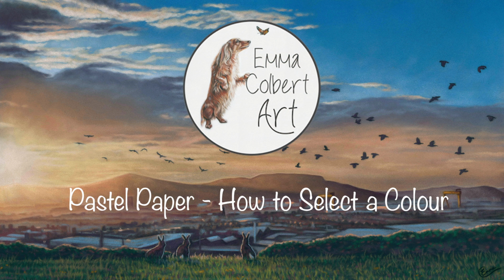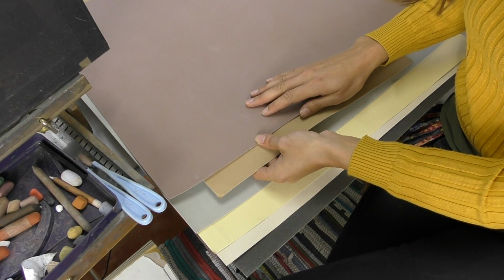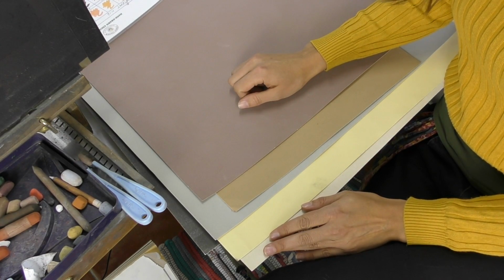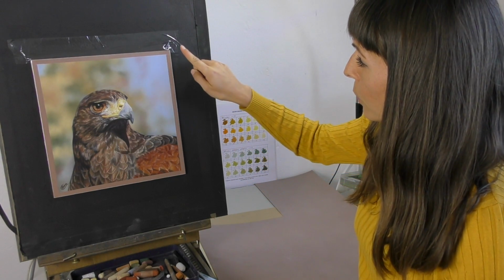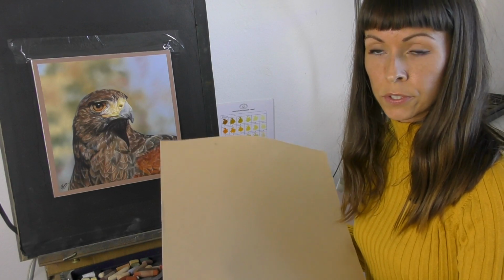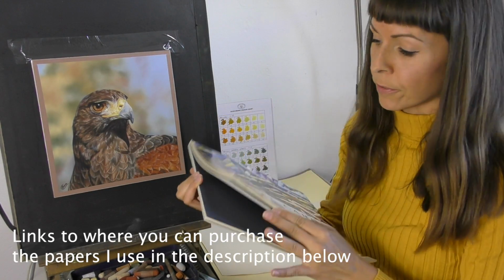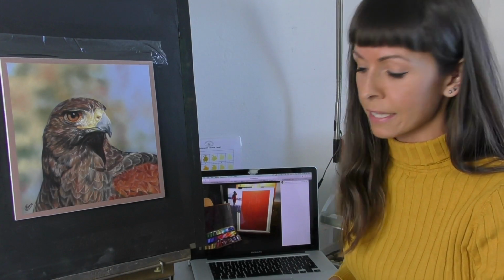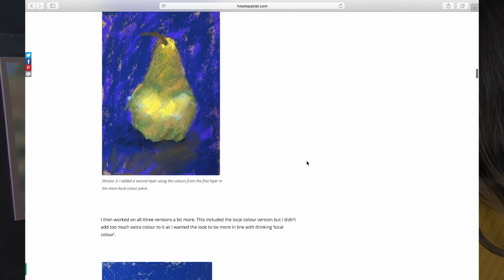How To Choose the Colour of Pastel Paper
A brief video explaining how I choose a good colour of paper for my pastel painting.

For any of the paper mentioned in this video visit Jackson's Art Using this link will get new customers 10% off and also earn me a small amount of commission which I'm using to invest in other materials to try and review.

Velour Paper:
Velour Pastel Paper